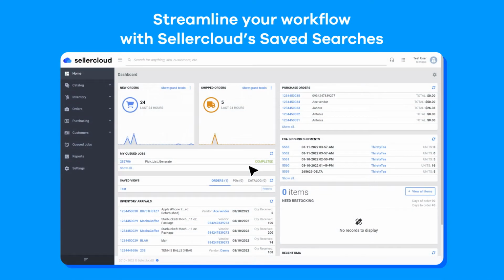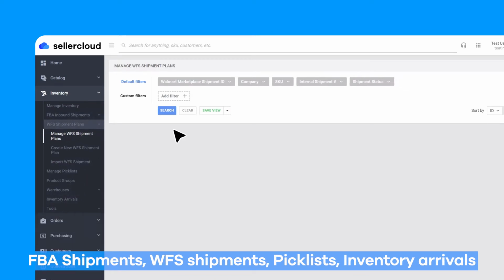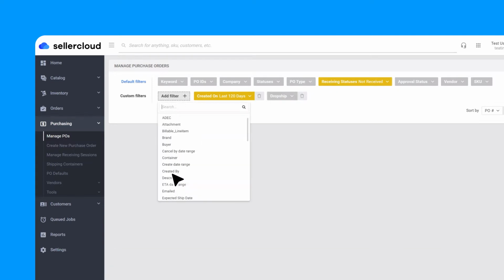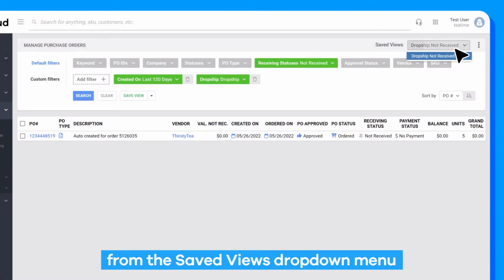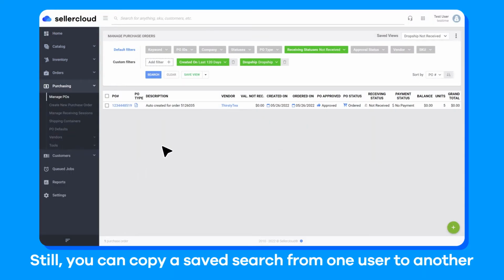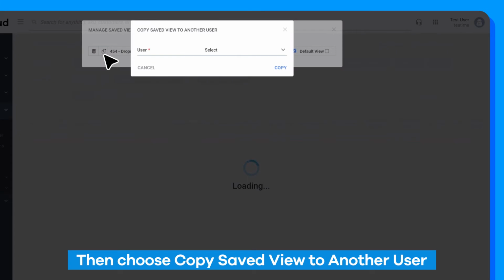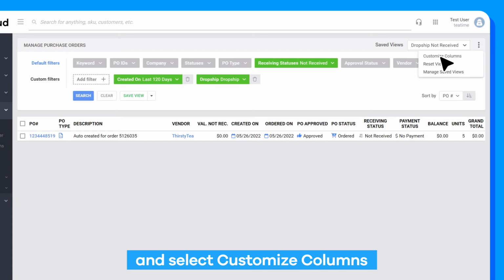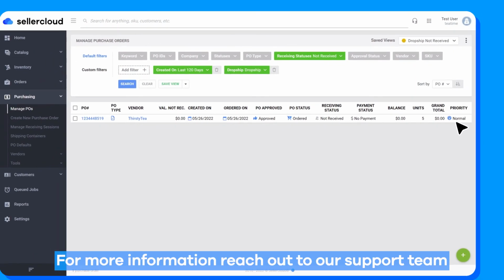How to Create Saved Searches | Sellercloud Tutorial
Streamline your workflow with Sellercloud’s Saved Searches. Seamlessly create, save and manage your filtered searches and customize grid columns.

Filter and save searches on various pages, including Catalog, Inventory, FBA Shipments, Orders, and Purchasing.

To create a Saved View you need to:
► Go to the category you want to manage
► Select a default or custom filter and click Search.
► To save your search, click Save View
► Name your search and click Save

You can access your saved views from the Saved Views dropdown menu. You can also view summarized data of your saved views on the Home page under the Saved Views panel.

Users can only access their own Saved Views. Still, you can copy a saved search from one user to another. To copy a saved search, you must be either a Client Admin or have the required rights to Copy Saved Searches.

Here's what you need to do:
► After you’ve created a saved search, click the vertical ellipsis and select Manage Saved Views
► Choose Copy Saved View to Another User
► Select a user and click Copy

To organize your searches better, you can customize the columns. Here's how:
► Click the vertical ellipsis in the upper-right corner and select Customize Columns.
► Rearrange or add columns in the grid and click Apply